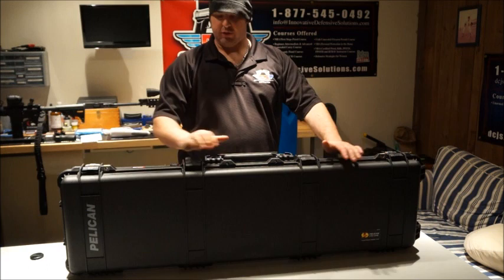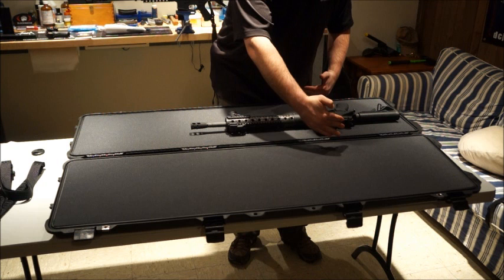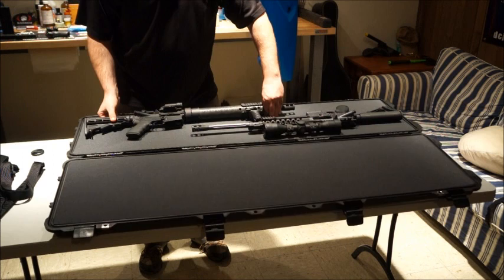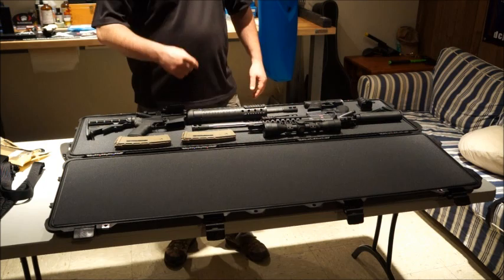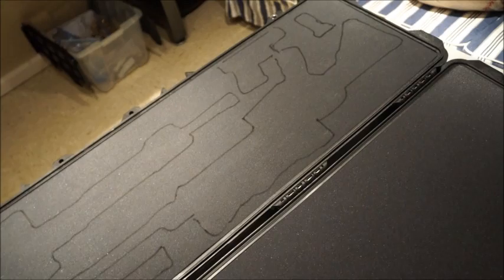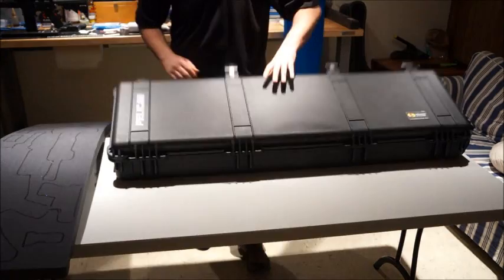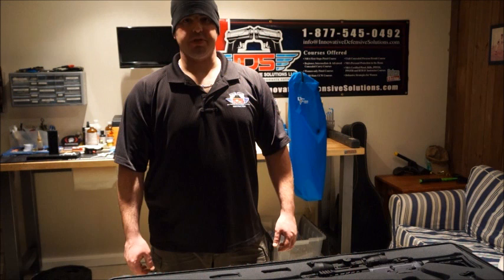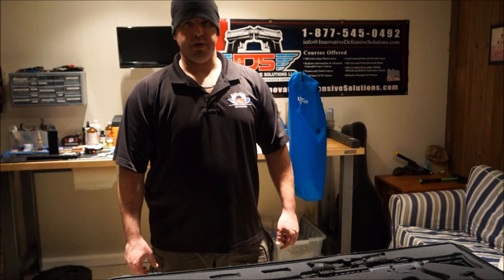How to cut and prepare foam in a Pelican Case \\ Innovative Defensive Solutions, llc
This video was produced by Evan and Innovative Defensive Solutions, llc to help those that wish to cut the solid foam in a Pelican 1750 case or similar to transport firearms.

@IDStraining on Instagram and Twitter